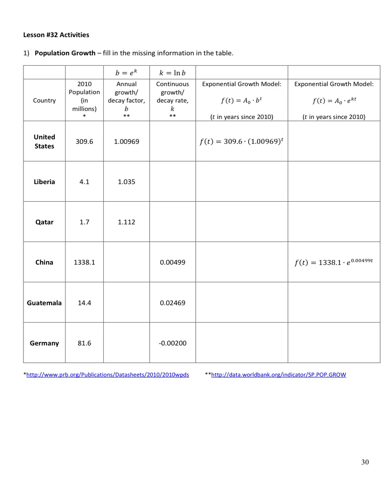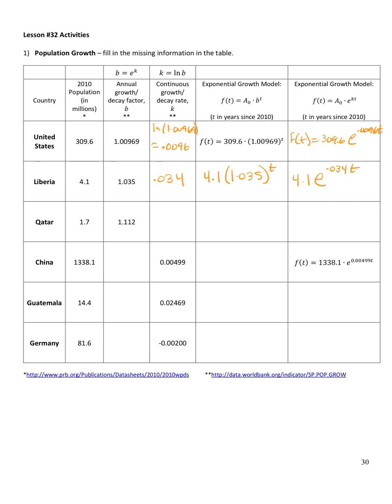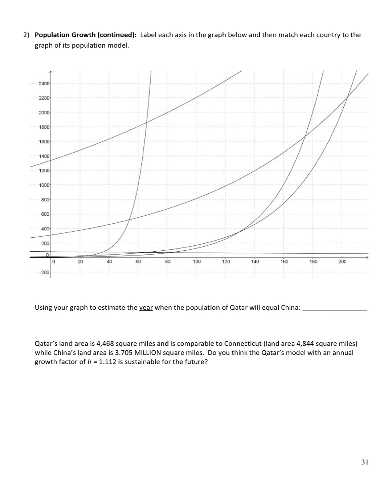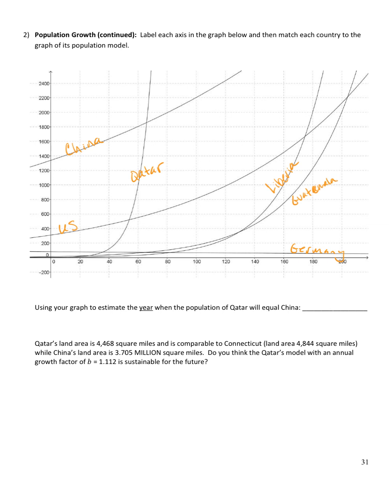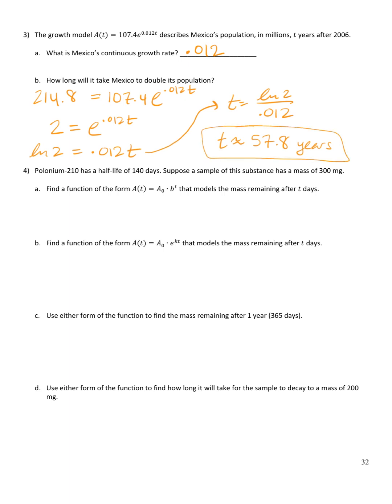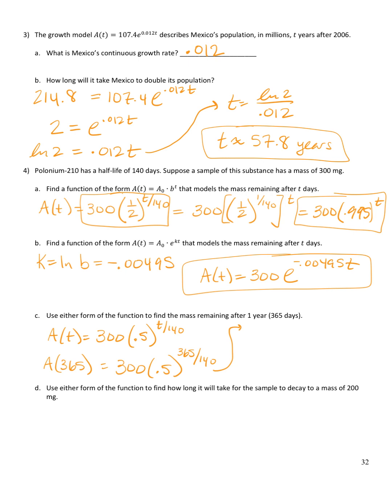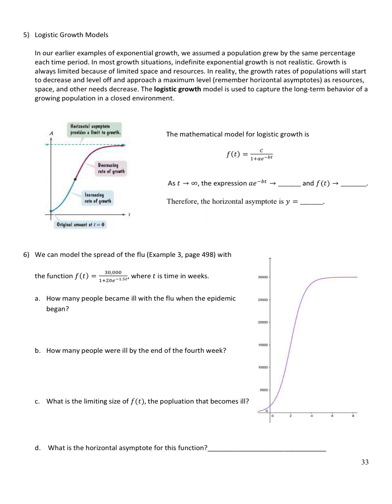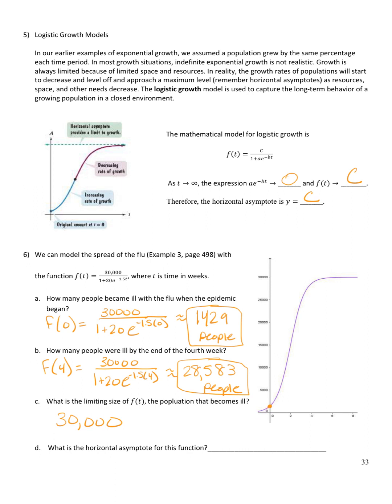mat 107 lesson 32 activities